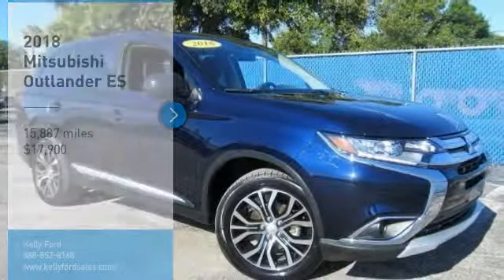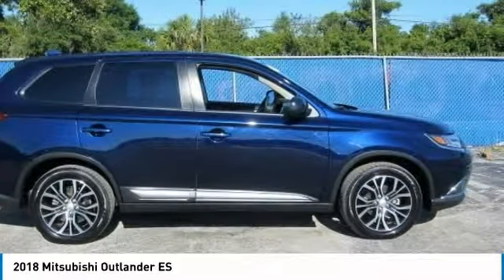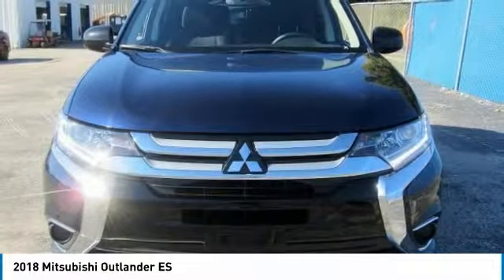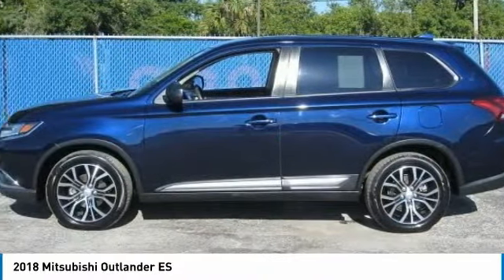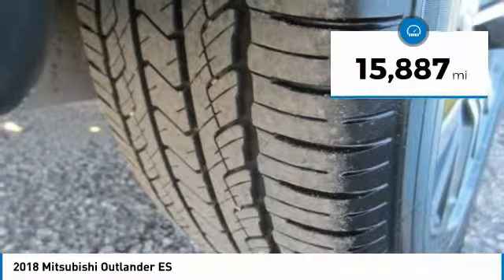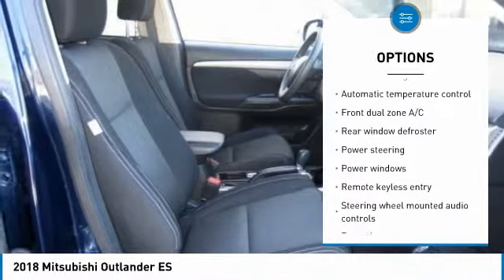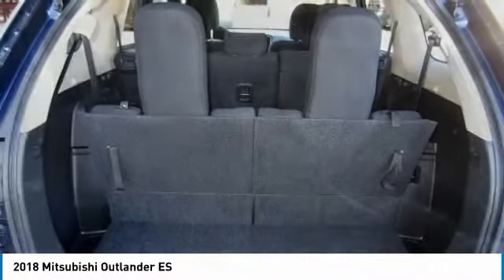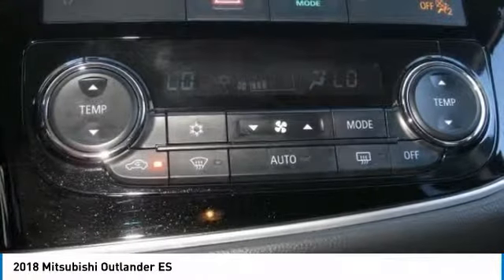2018 Mitsubishi Outlander P1107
2018 MITSUBISHI OUTLANDER Melbourne, FL
Stock# P1107

Kelly Ford
776 Magnolia Ave

Come see this 2018 Mitsubishi Outlander before someone takes it home!

Trip Computer, Transmission: CVT, Transmission w/Oil Cooler, Tires: P225/55R18 All Season, Tailgate/Rear Door Lock Included w/Power Door Locks, Strut Front Suspension w/Coil Springs, Steel Spare Wheel, Single Stainless Steel Exhaust w/Chrome Tailpipe Finisher, Side Impact Beams, Rear Cupholder.

Test drive this must-see, must-drive, must-own beauty today at Kelly Ford, 776 Magnolia Ave, Melbourne, FL 32935.